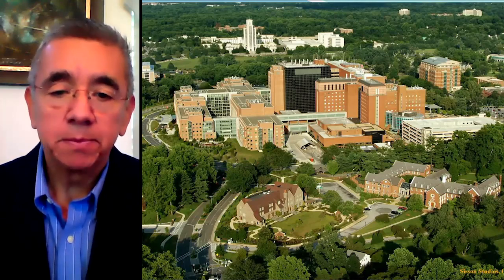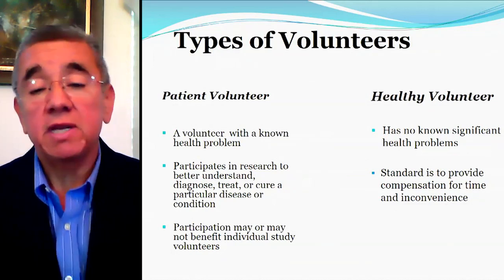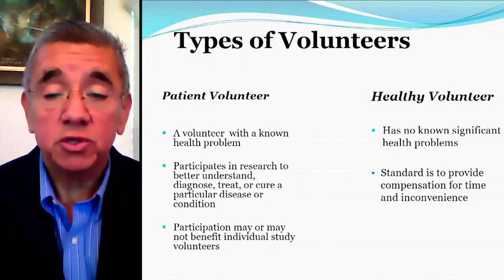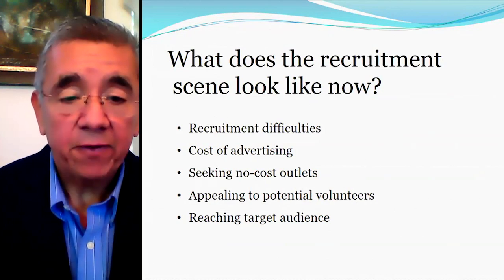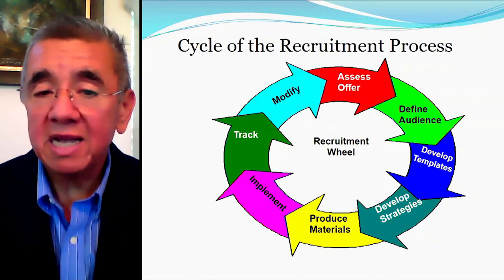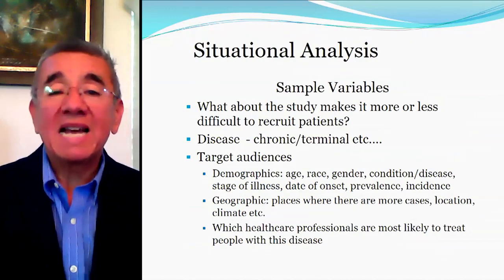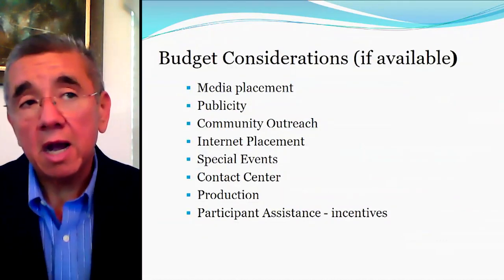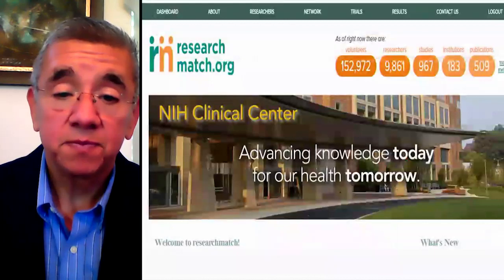Presentation 10 - Human Sub Res and Volunteer Recruitment - Omar Echegoyen